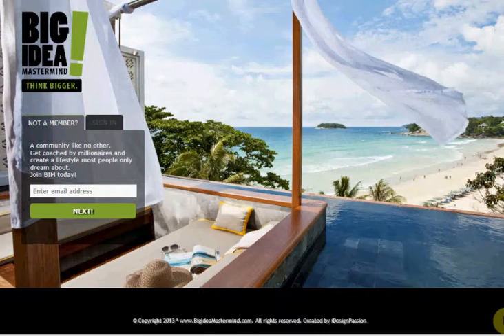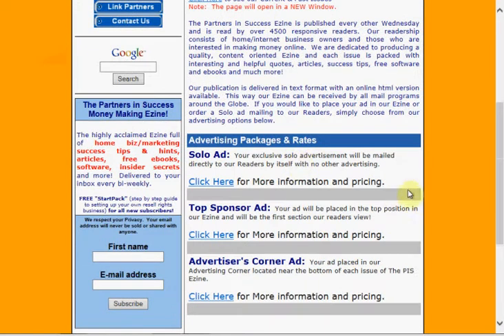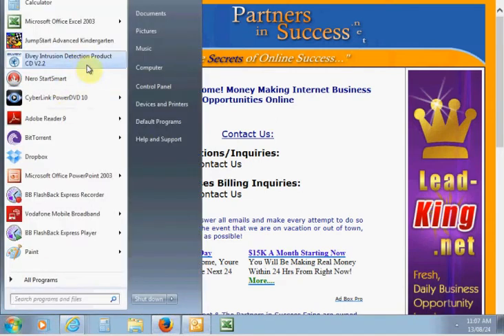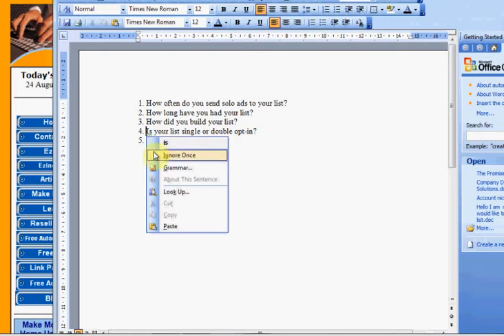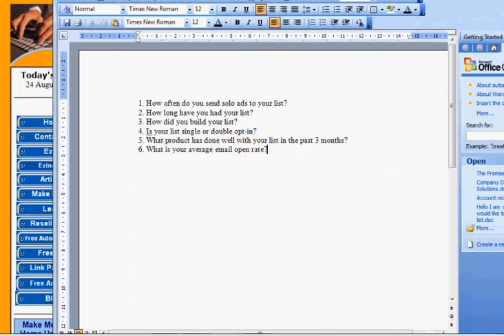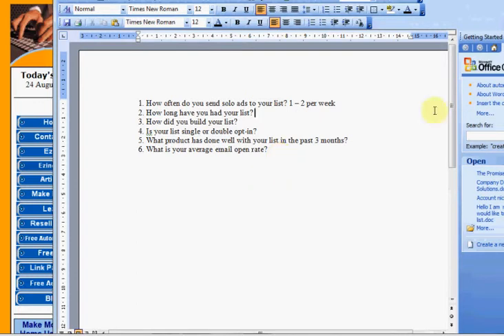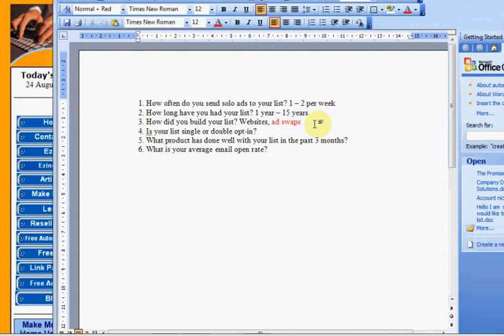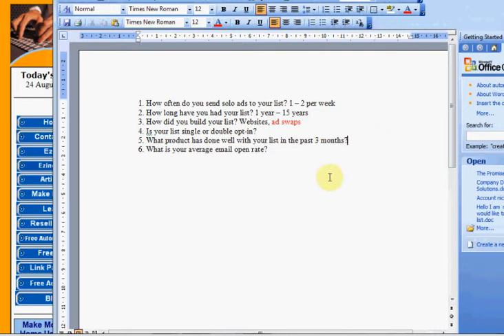How This One Solo Ads Traffic Tip Got Me Hundreds Of Quality Leads Per Day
Using Solo Ads Correctly To Get Hundreds Of Quality Leads Per Day